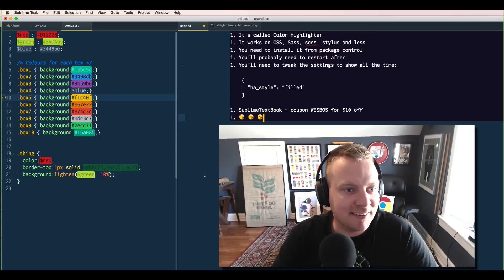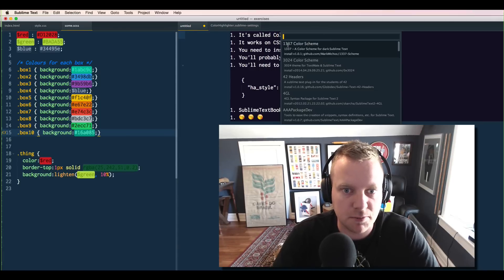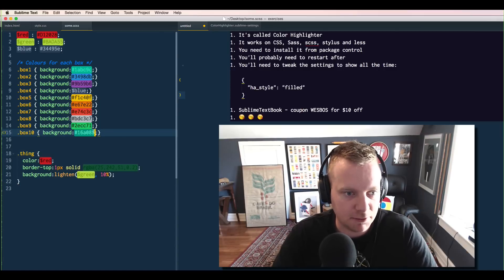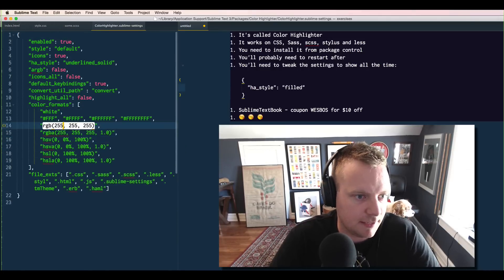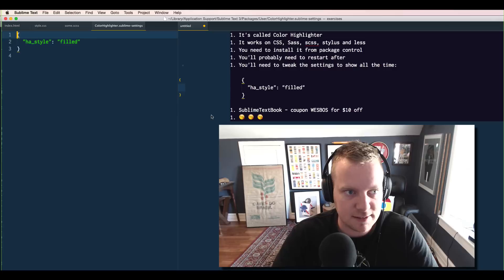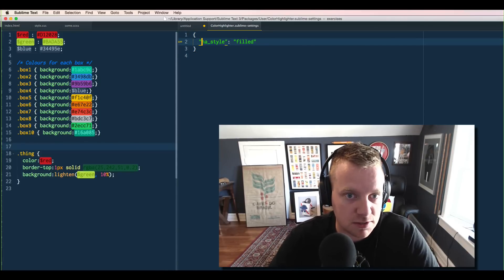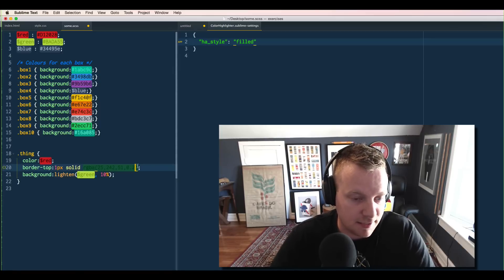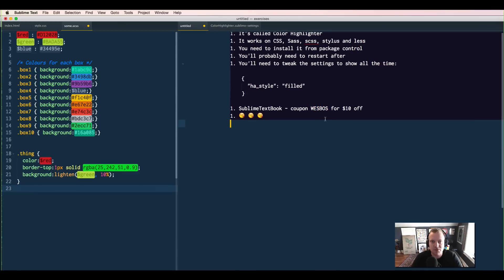Highlight CSS Colors in Sublime Text!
A quick tutorial on how to enable Color Highlighter and get it to always show a solid color